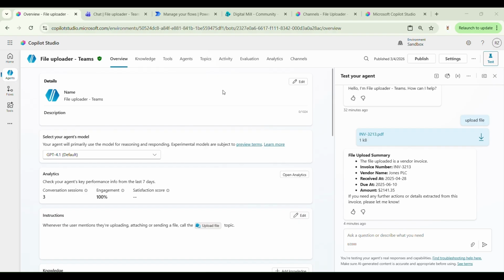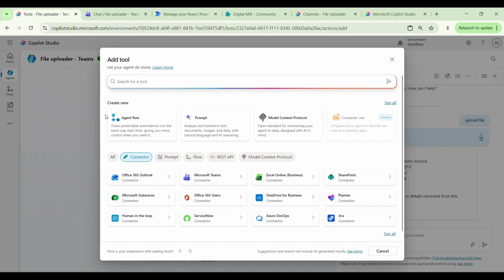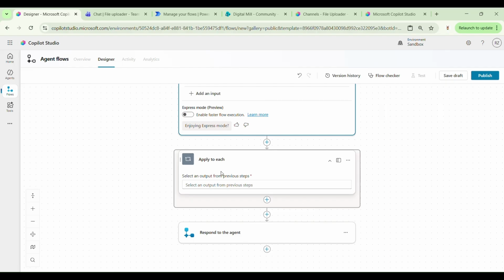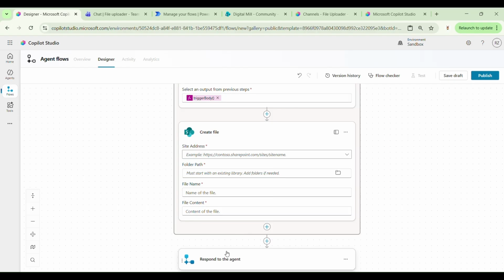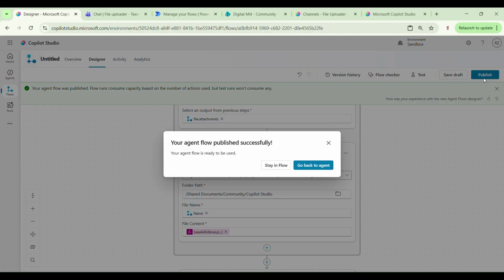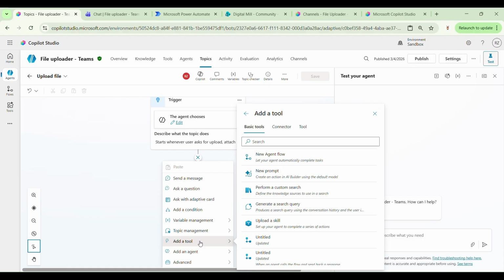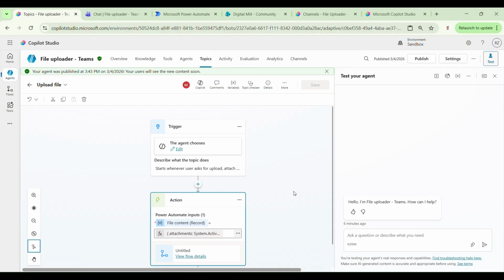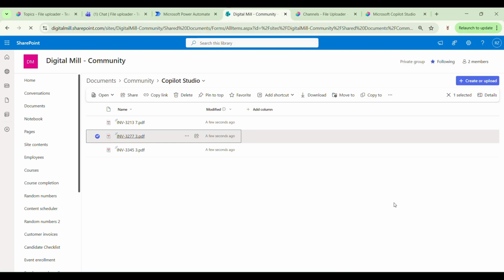How to Save Attachments from Copilot Studio to SharePoint with Power Automate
🎓 COPILOT STUDIO COURSE AT UDEMY

In this step-by-step tutorial, you’ll learn how to save attachments sent by users in Copilot Studio conversations directly to SharePoint using Power Automate. This is a powerful scenario for building AI assistants that can collect files, documents, or images from users and automatically store them in Microsoft 365.

We’ll walk through the complete configuration process, including how to capture file attachments from a Copilot Studio message, send them to Power Automate, and store them in a SharePoint document library.

Note: you will need a Microsoft Copilot license, Copilot Studio per User license or enable the Pay As You Go for your Power Platform environment to implement this solution.

This approach is especially useful when you want to:
✅ Collect files from users through a Copilot Studio agent
✅ Automatically store attachments in SharePoint document libraries
✅ Build AI assistants that handle document submissions
✅ Combine conversational AI with document management workflows
✅ Automate Microsoft 365 processes triggered by user interactions

By the end of this video, you’ll understand how Copilot Studio and Power Automate can work together to process user file uploads and store them securely in SharePoint, enabling scalable AI-driven automation scenarios.

➡️ Send Files Attached by the User from Microsoft Copilot Studio to Power Automate

➡️ How to call a Copilot Studio agent from Power Automate?

➡️ Integrating Copilot Studio and Azure Application Insights for Analytics

➡️ Starting a Power Automate flow from a Copilot Studio Agent